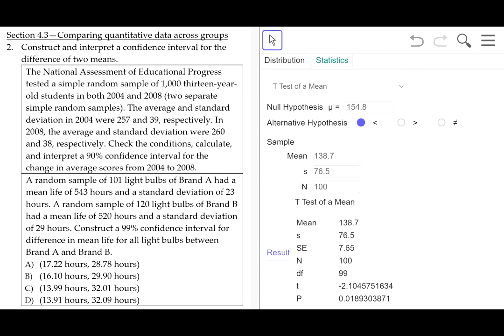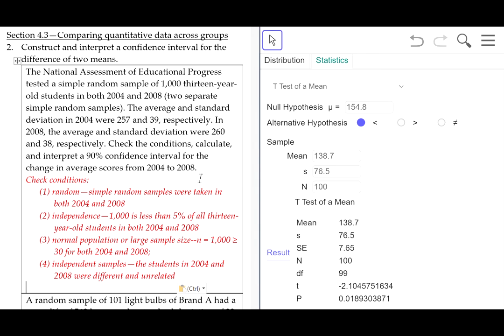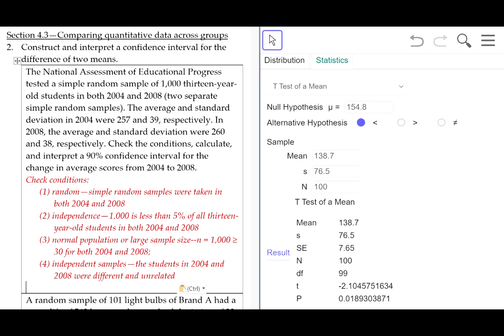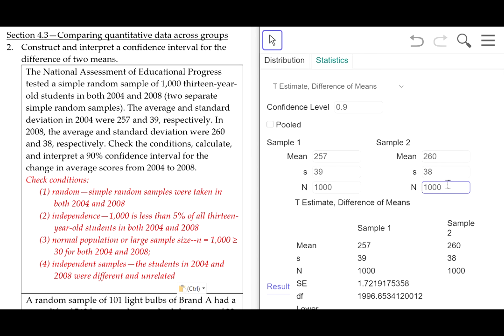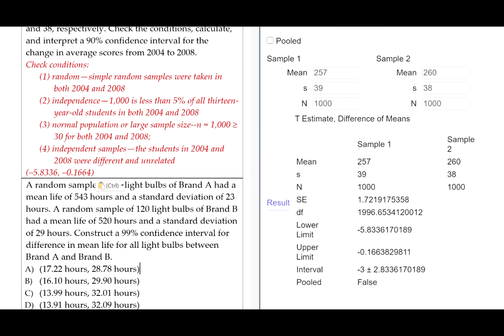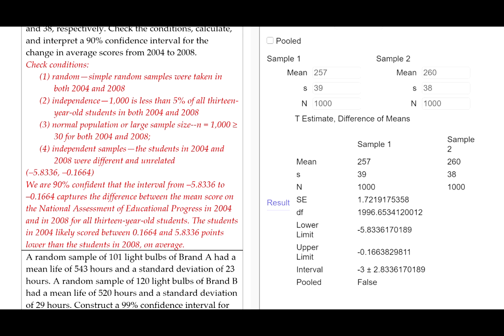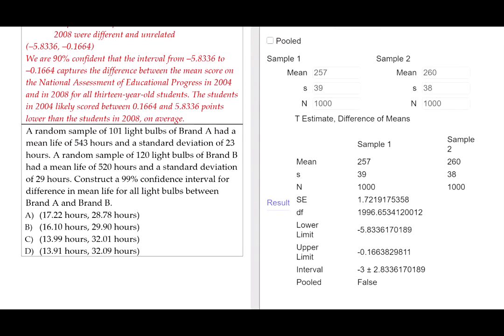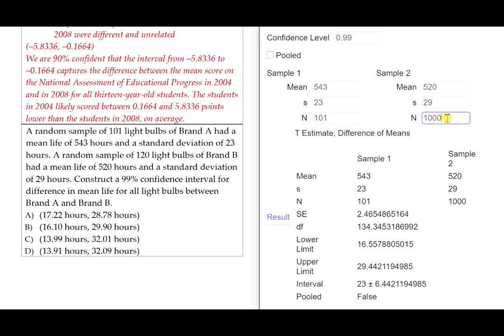Chapter 4.3 - Learning Objective 2